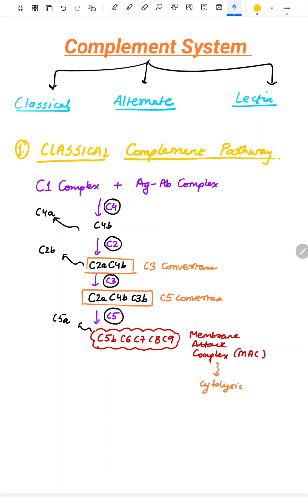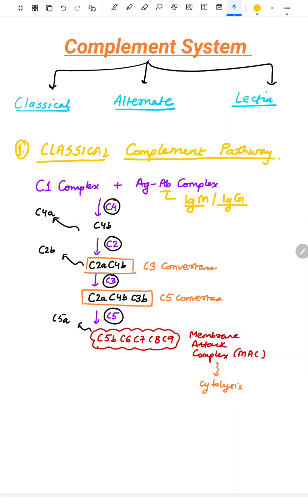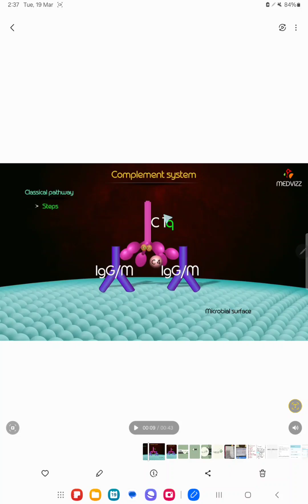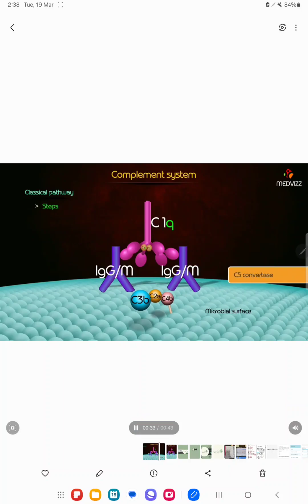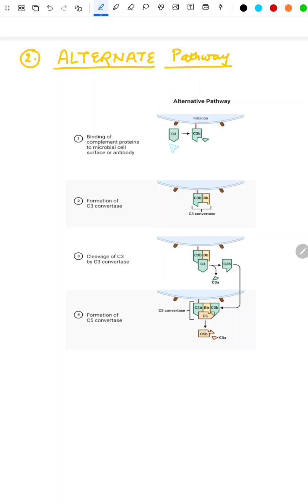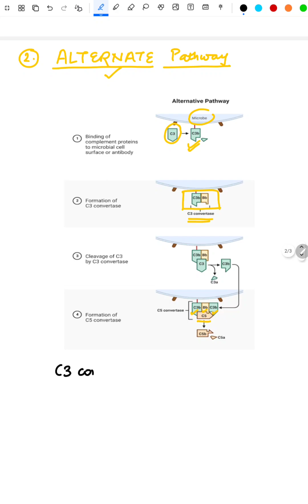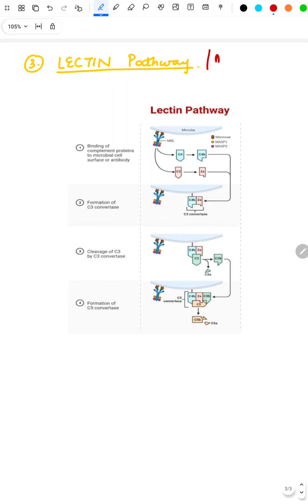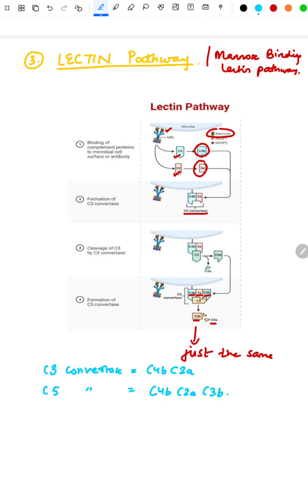THE COMPLEMENT SYSTEMS! Let's Revise & discuss.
Below is the link for the full animated video which you can check out.
Do follow me for more interesting content.